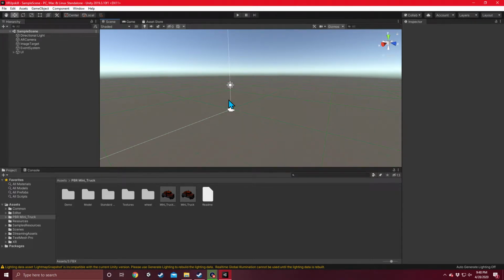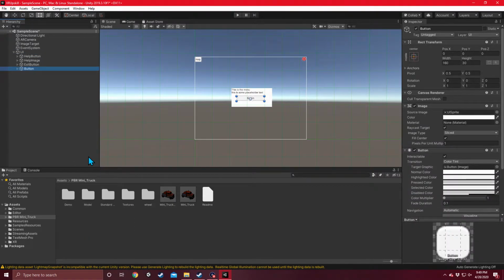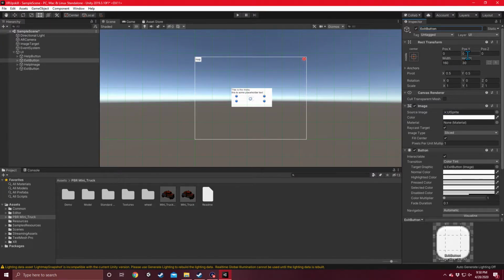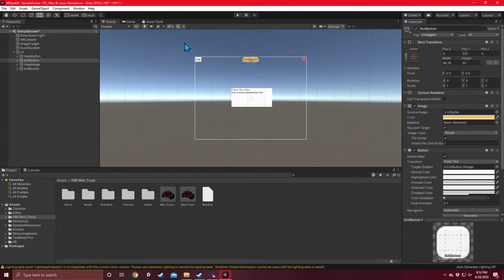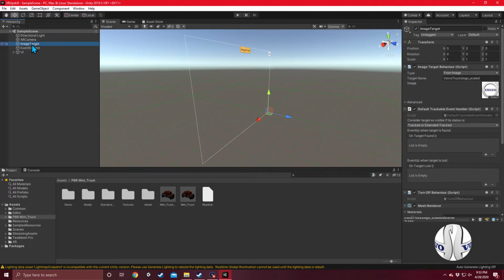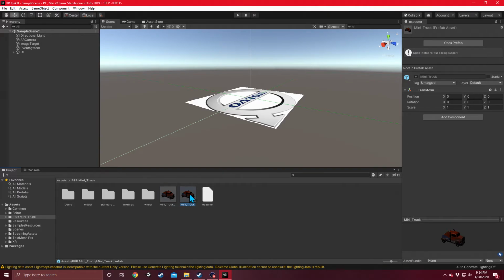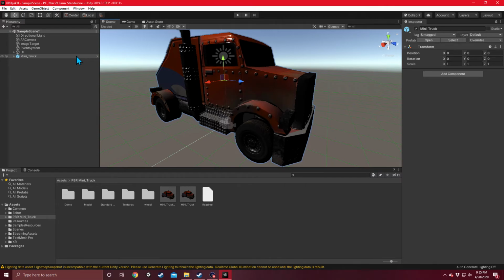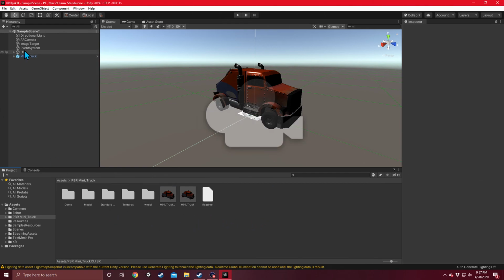XR UpSkill Lesson 4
We set up a 3D model in the scene